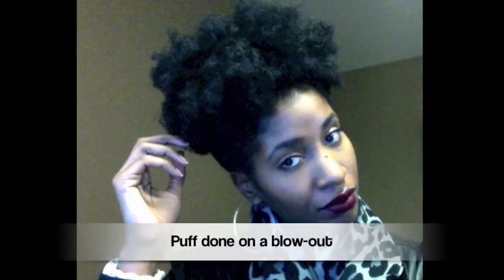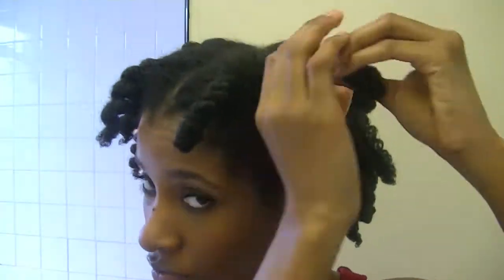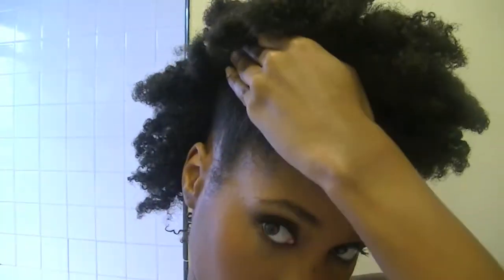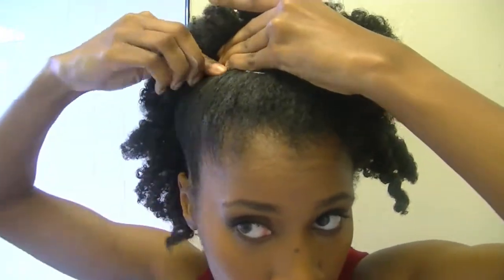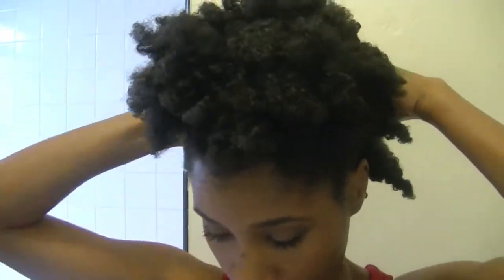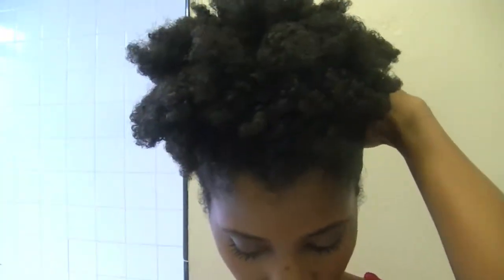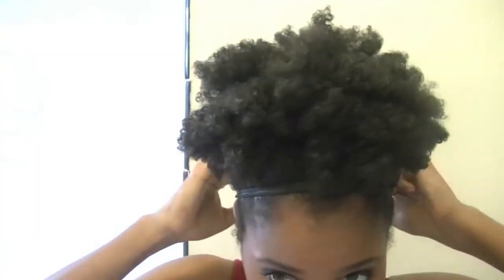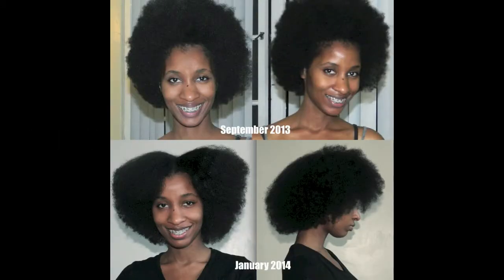Natural Hair | Afro Puff